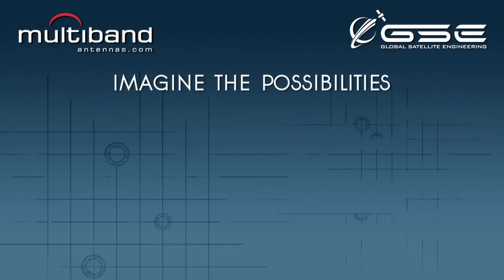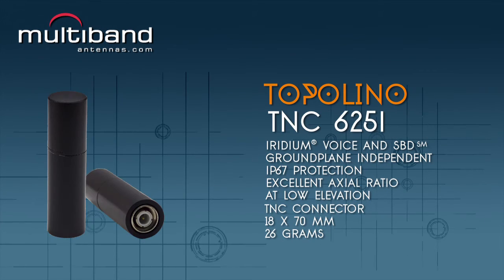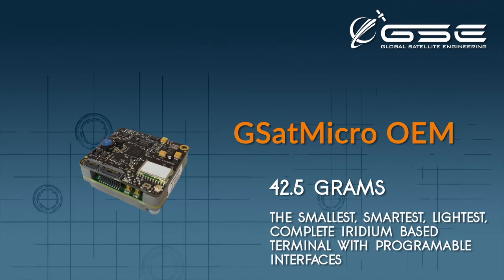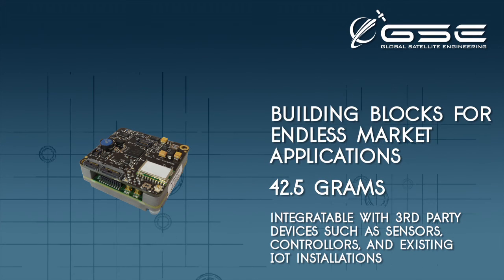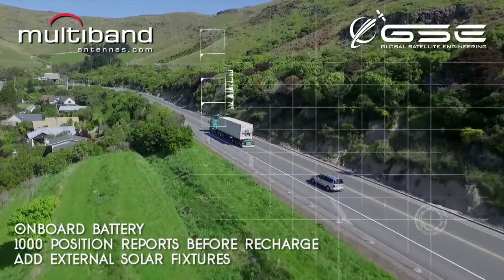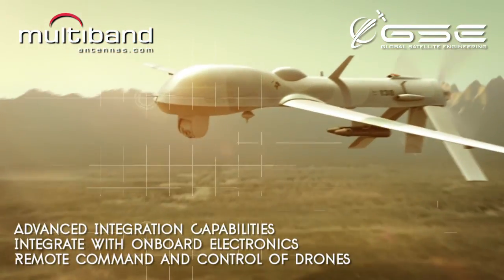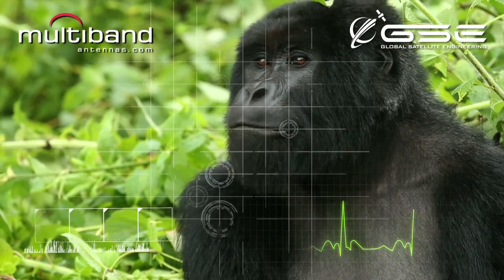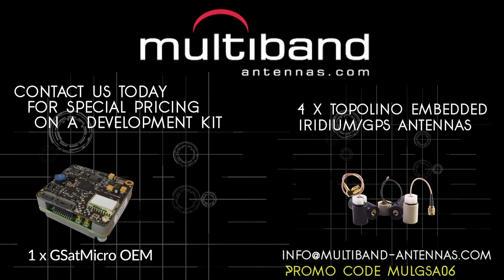Imagine The Possibilities...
Multiband Antennas in association GSE (Global Satellite Engineering) are excited to bring together two very smart technologies.

Introducing the Topolino Range of Iridium Helical Antennas along with the GsatMicro, the world’s smallest, smartest, lightest complete Iridium based terminal.

Imagine the possibilities when you combine these tiny form factor technologies together. The Topolino Range of Iridium Helical Antennas  - One tiny lightweight machined brass radiator with
4 space saving antenna designs. Based on a circularly polarised dipole each antenna displays excellent axial ratio at low angle elevations, making it ideal for LEO networks.

The GsatMicro OEM weighs in at 42.5 grams. It is an intelligent, scriptable Iridium platform to create your own communications terminal, providing built in control and functionality in an astonishingly small package. With 256 Bit AES encryption and eLUA scripting, the GsatMicro can easily integrate with 3rd party devices.

Unleash your imagination with this feature rich small form factor design